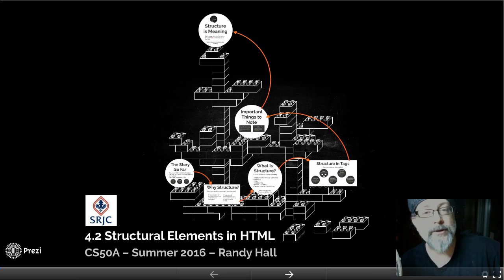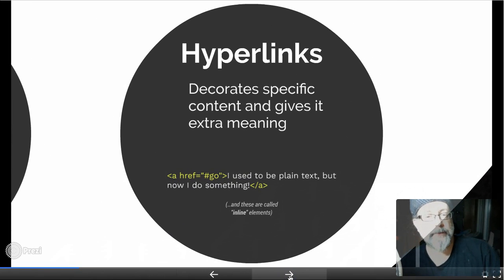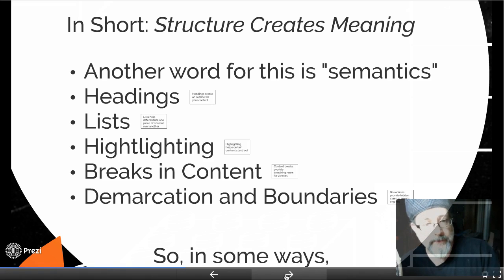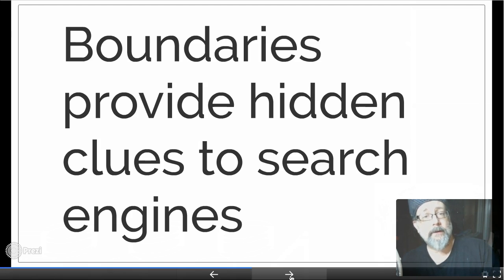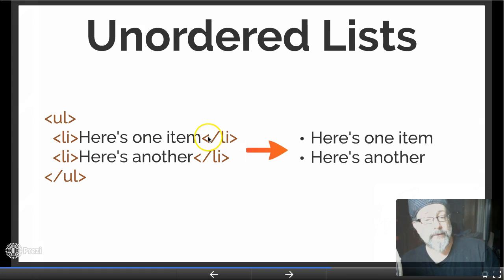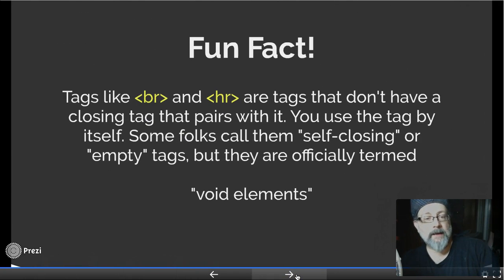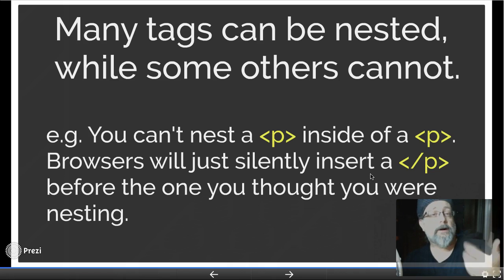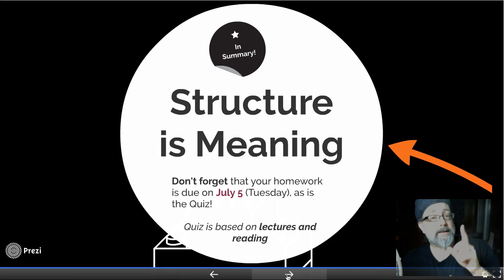What is Structure in HTML and why you should care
Randy talks about structural elements in HTML! These include a wide variety of tags and elements, all with the goal of creating a more meaningful (semantic!) experience for your visitors.